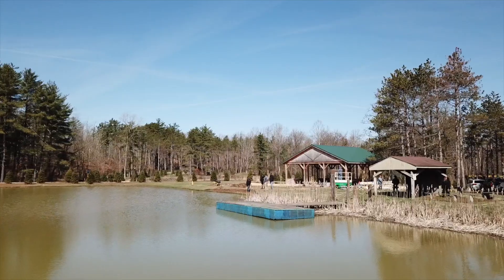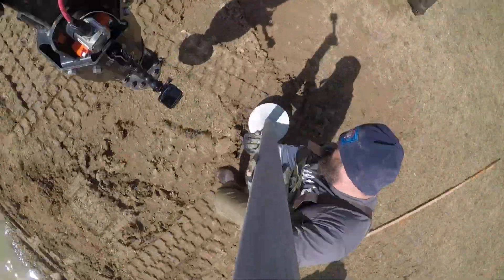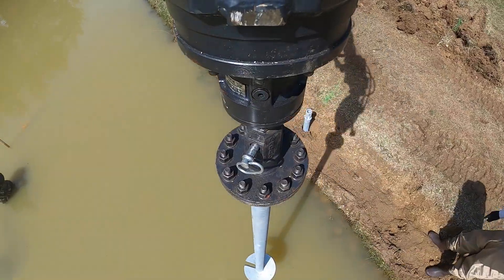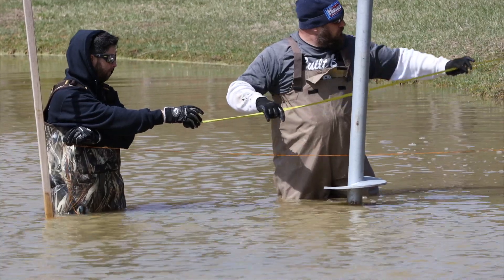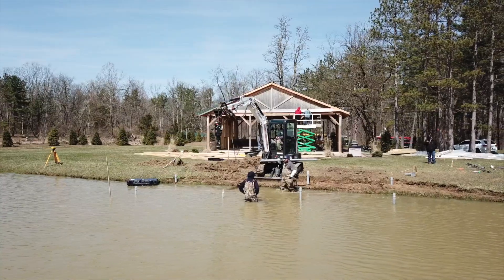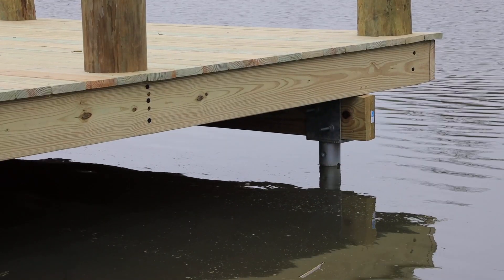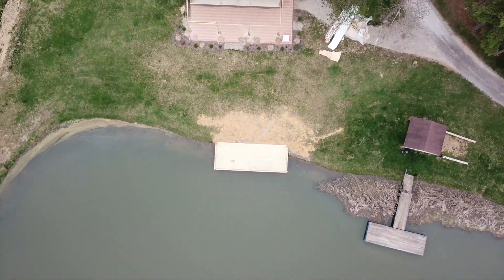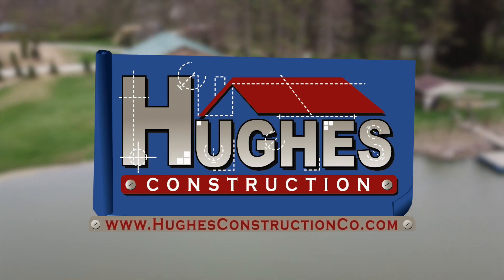Dock Helical Piers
Deck helical piers are not just for dry land. This innovative solution can also be utilized during dock construction to help expedite the process and provide a stable foundation to build upon.  Check out this video of a local dock installation project utilizing helical piers.  Hughes Construction installed eight (8) piers in just a matter of hours, allowing for the dock builder to start construction immediately upon the piers once they were in place.